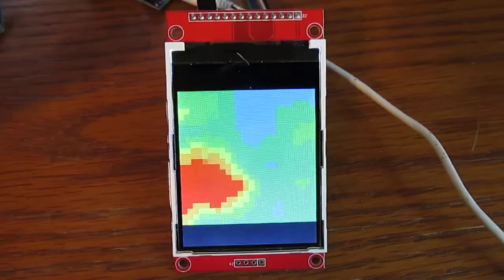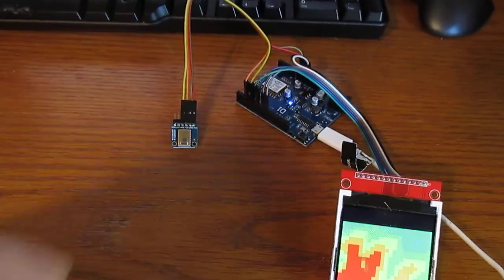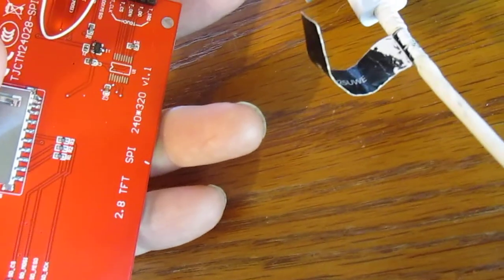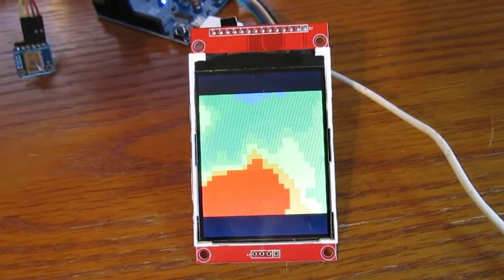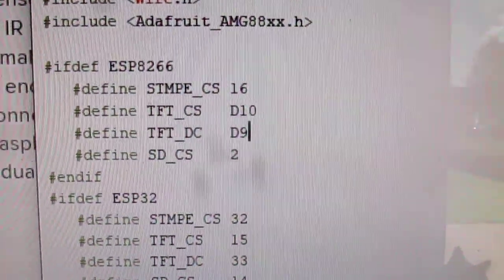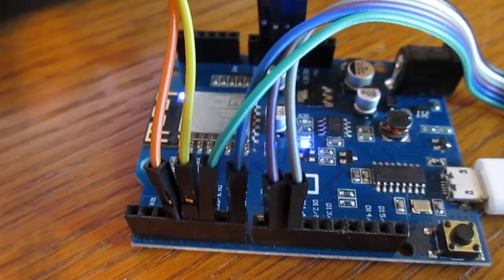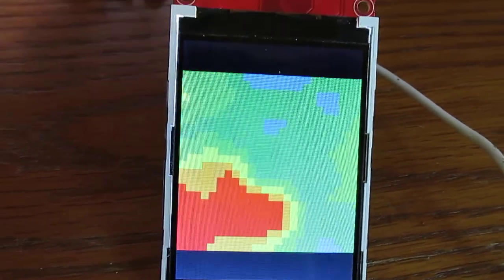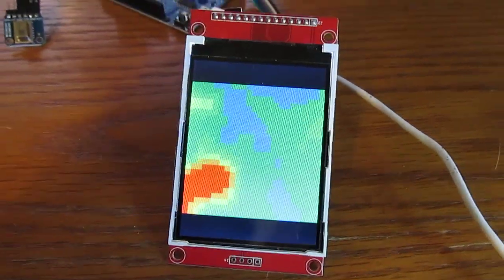AMG8833 to ESP8266 to ILI9341LCD = Thermal Camera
AMG8833 Thermal Camera to D1 ESP8266 controller to ILI9341 LCD Screen.  Using Adafruit library interpolate example program